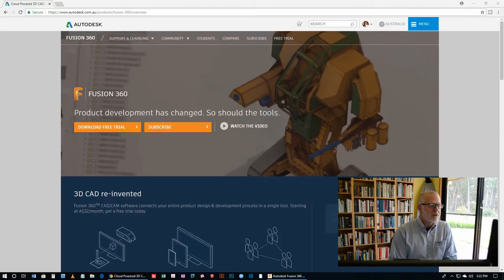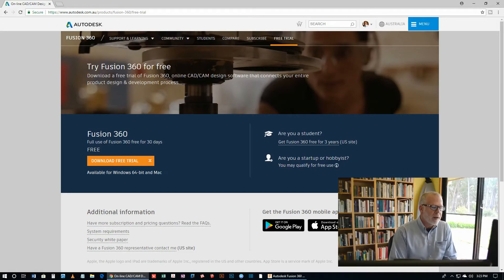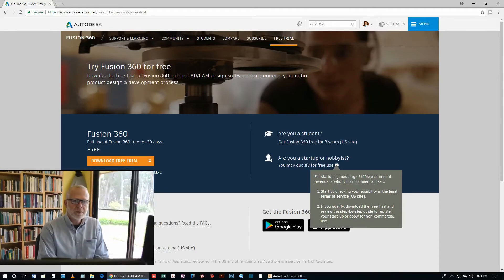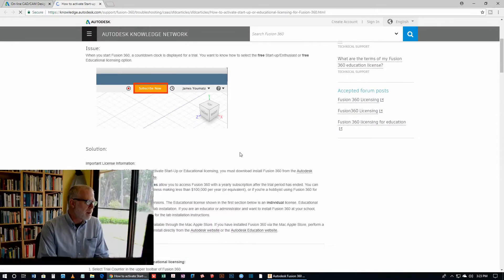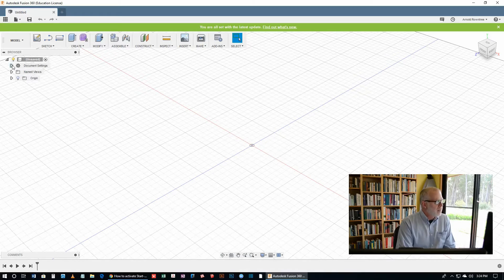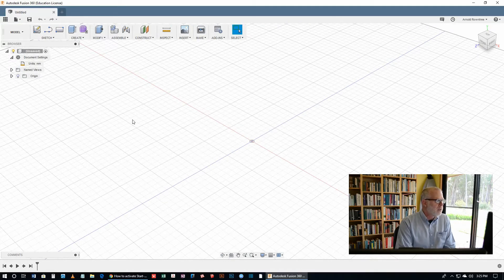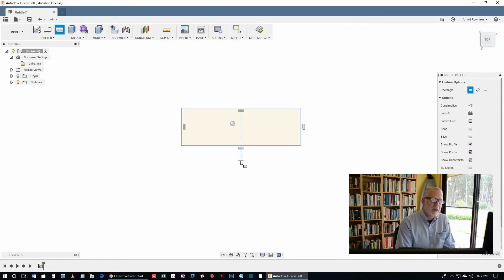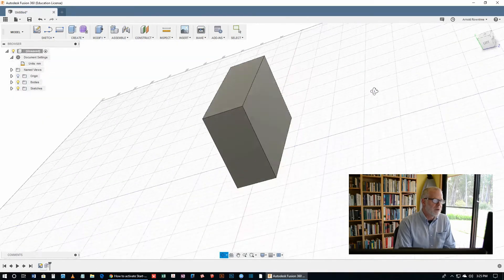Fusion 360 Download and Setup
Download and setup Fusion 360 with the units you're used to.

I also show you how to 'scribble' something and delete it afterwards.

My challenge to you is to follow along with 16 upcoming videos where I show you how to learn the basics of Fusion 360.